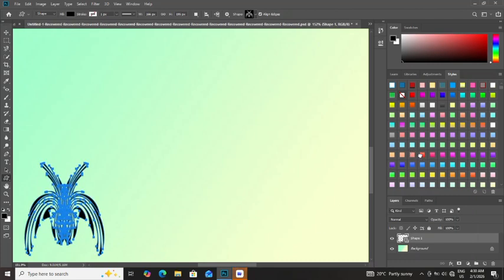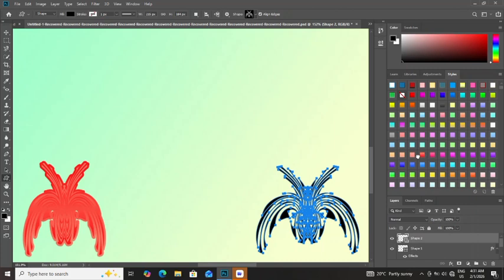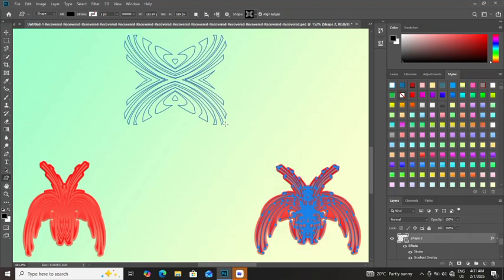HDR 4K Portrait|Professional Retouching LookCanonR5 + Photoshop ColorGradingMasterclass#E9DED78#2192